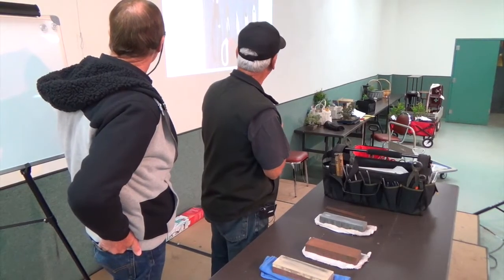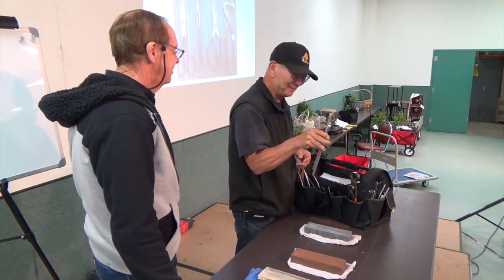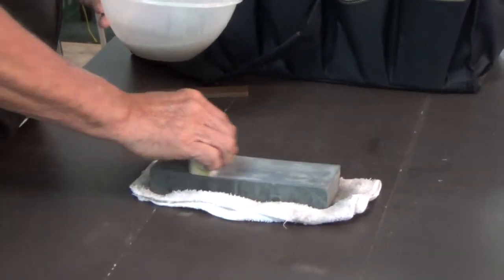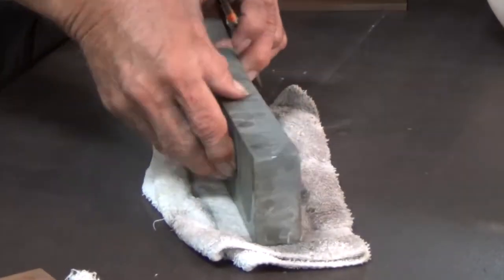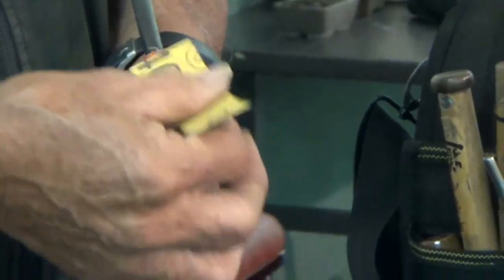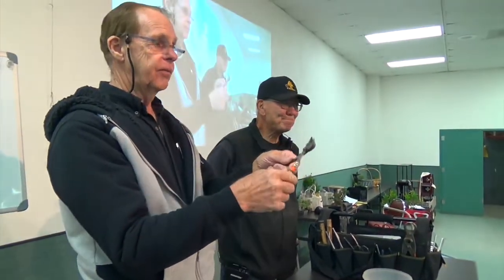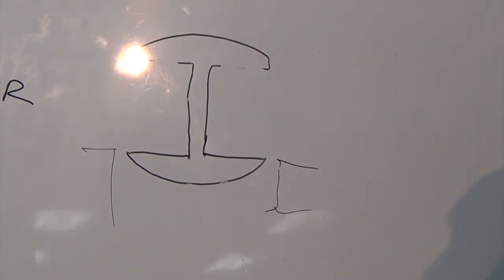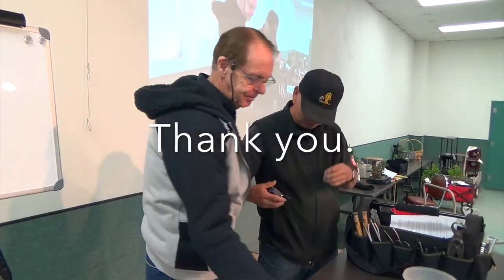Fred Miyahara on Bonsai Tools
Fred Miyahara talks about 1) what the basic tools are meant to do and how to use them, 2) how to determine what tools you will need the most, 3) quality differences in tools and when that quality makes a difference, and 4) the basics of maintaining your tools.